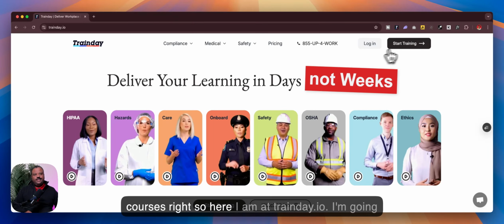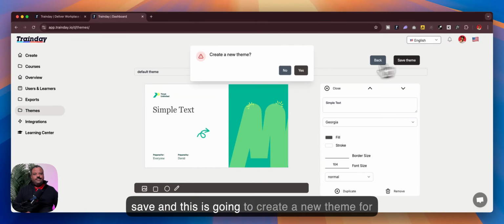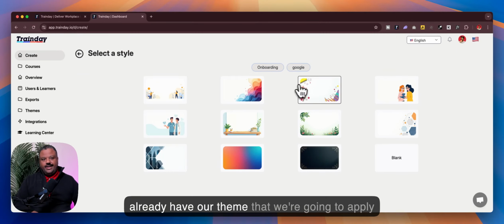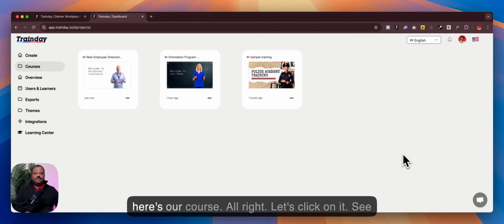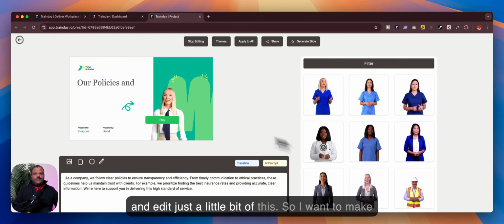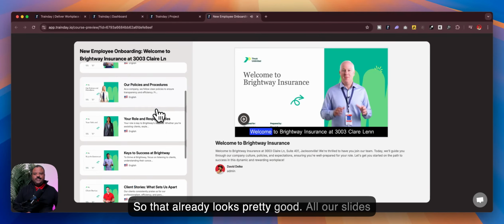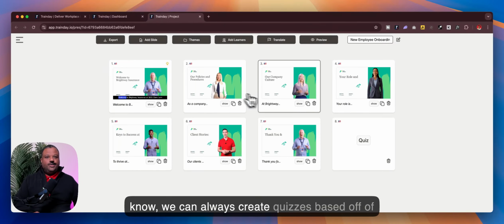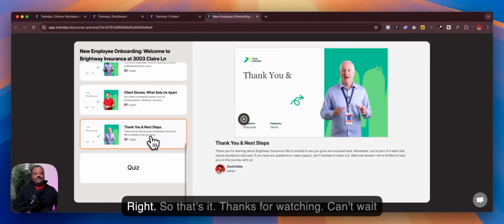Fast-Track eLearning: Using Themes for Quick Safety Content Creation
Streamline your eLearning and workplace safety training creation using pre-designed themes. This tutorial is ideal for training coordinators, instructional designers, and safety officers seeking efficient ways to develop consistent and visually appealing training materials quickly. Discover how to utilize themes to standardize the look and feel of your content while tailoring each piece to fit specific training objectives.

What You'll Learn:

Benefits of Using Themes: Understand how themes can speed up content creation and ensure a consistent learning experience across all training modules.
Selecting the Right Themes: Tips on choosing themes that align with your company’s branding and the specific needs of your eLearning or safety training programs.
Customizing Themes: Learn how to adapt themes for various types of content, from onboarding materials to detailed safety procedures.
Integrating Interactive Elements: Instructions on incorporating interactive quizzes, videos, and simulations into themed presentations to enhance engagement.
Best Practices for Theme-Based Content Creation: Strategies to maximize efficiency and maintain high quality when using themes for your training materials.
Why Watch?

eLearning Developers: Enhance your course production workflow with themes that simplify design processes.
Safety Trainers: Quickly produce visually consistent and engaging safety training that meets compliance standards.
HR and Training Managers: Deploy standardized training content faster across your organization, ensuring all employees receive the same quality of instruction.